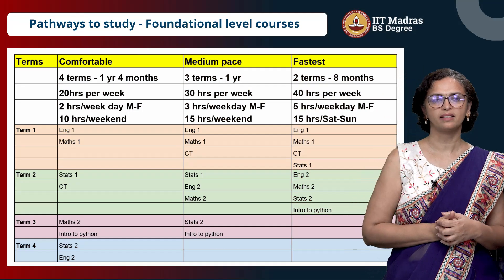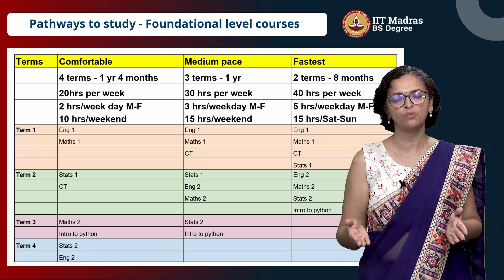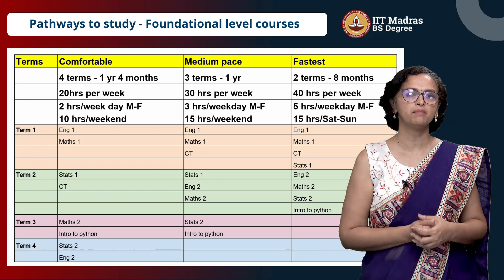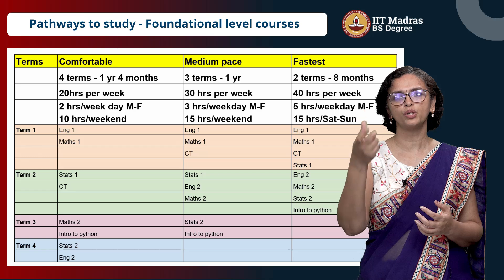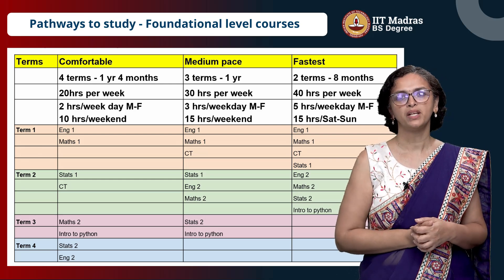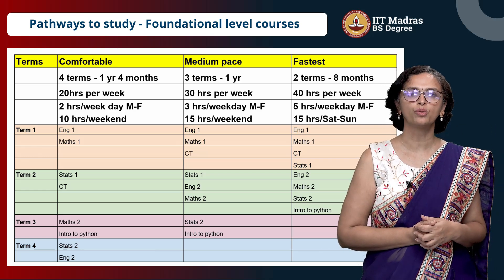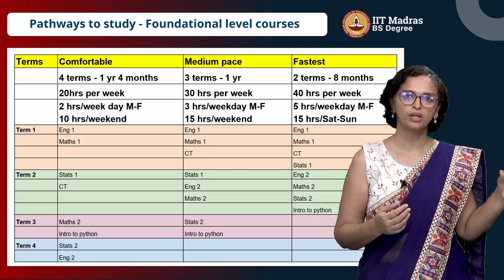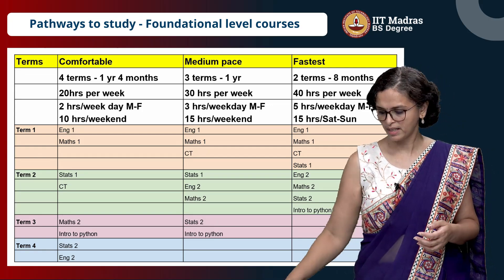Pathways to study from the program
IITM BS in DS and Appln: Pathways to study from the program